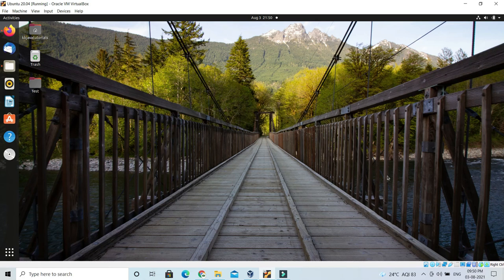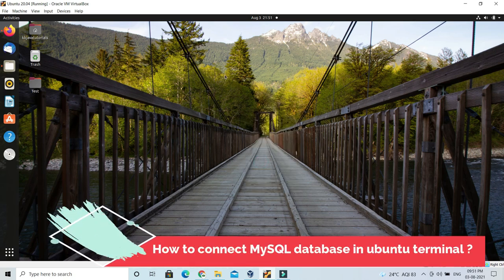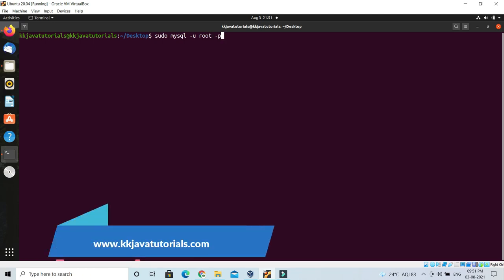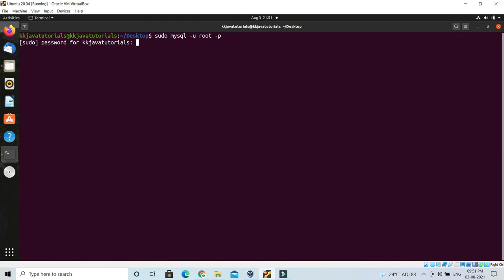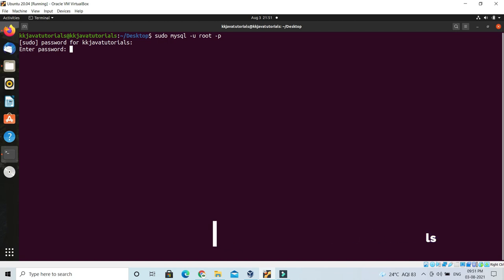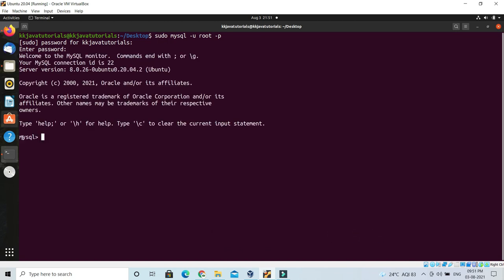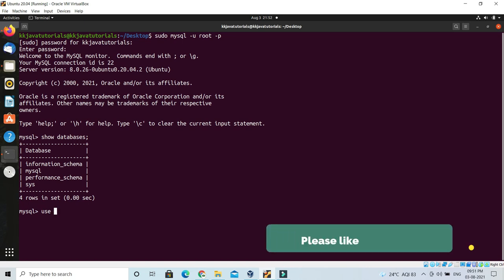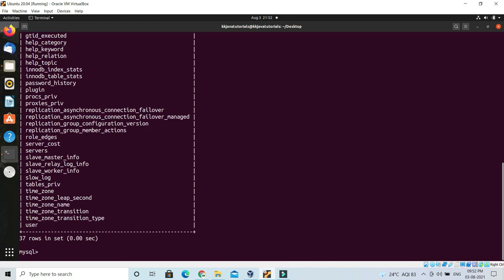How to connect MySQL database in ubuntu terminal ? | Accessing MySQL Database from Linux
About this Video:
In this video, We will learn How to connect MySQL database in the ubuntu terminal ?